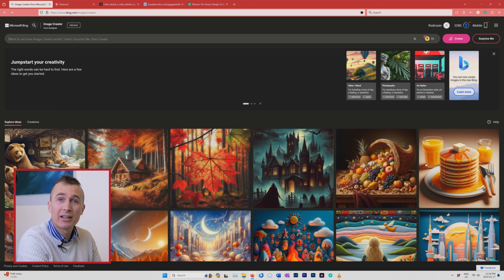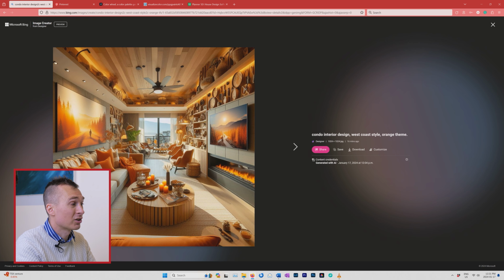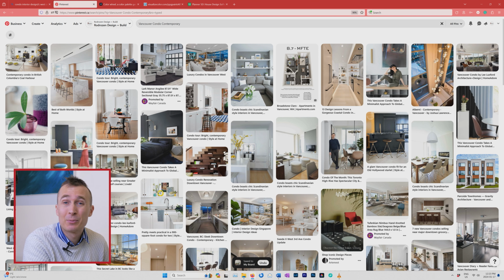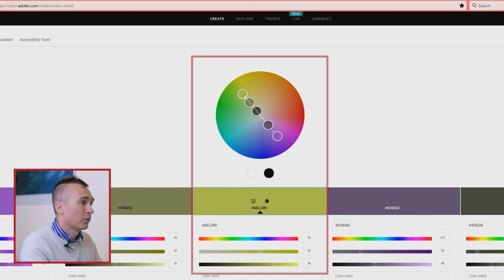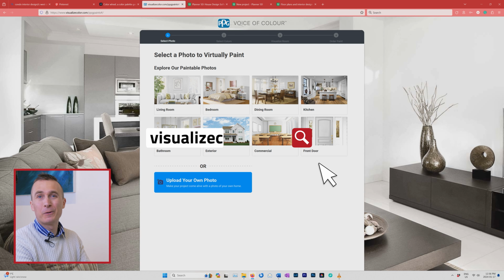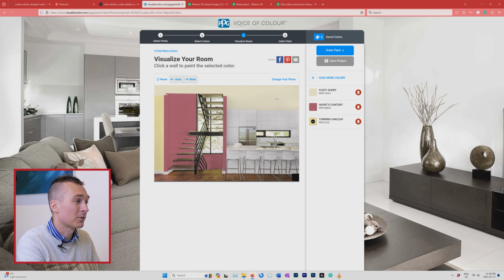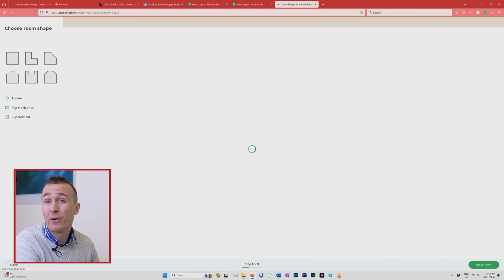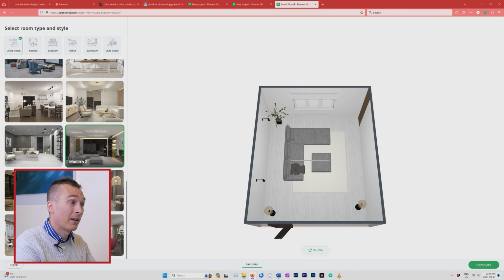Useful Online Interior Design Tools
The internet 📡 is full of valuable tools 🪚 that can help you renovate or refresh your home. We have found five useful online tools that can inspire 💡you or help you create a design for your home 🏠

Here are links to all the various online interior design tools.

CHAPTERS
0:00 Intro
0:19 Disclaimer
0:40 AI Image Generator
1:53 Pinterest
2:53 Adobe Color
4:31 Visualize Color
5:42 Planner 5D
7:41 Conclusion